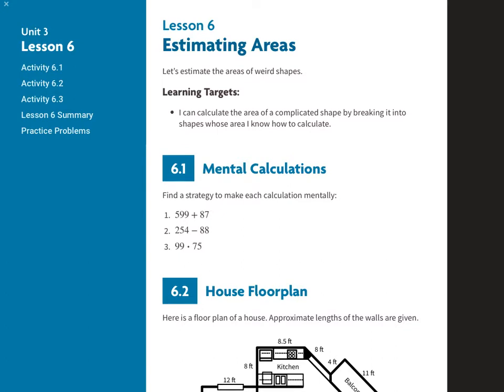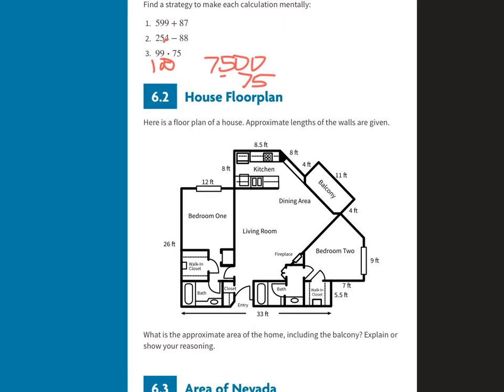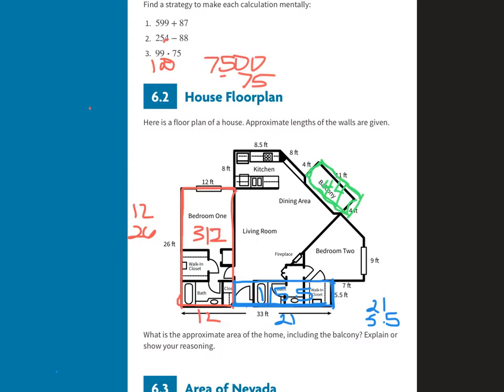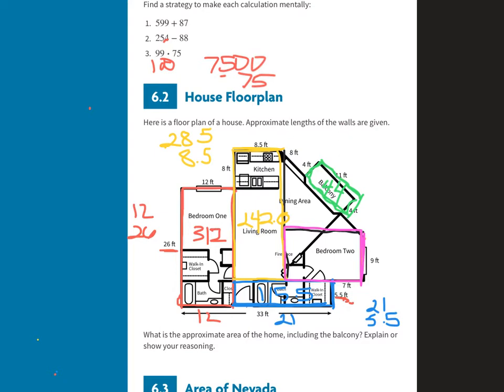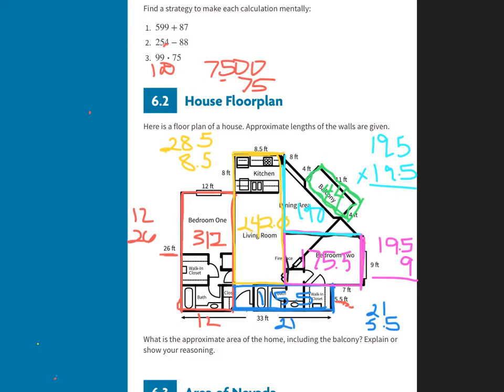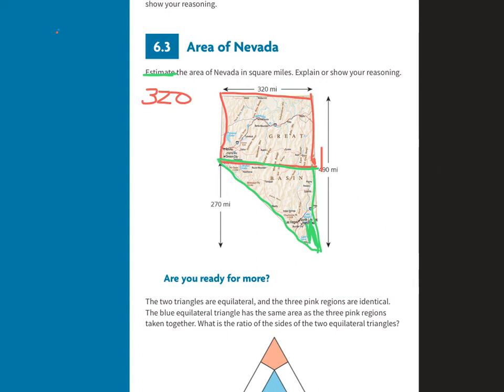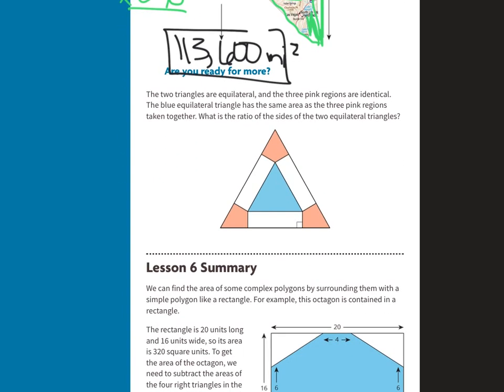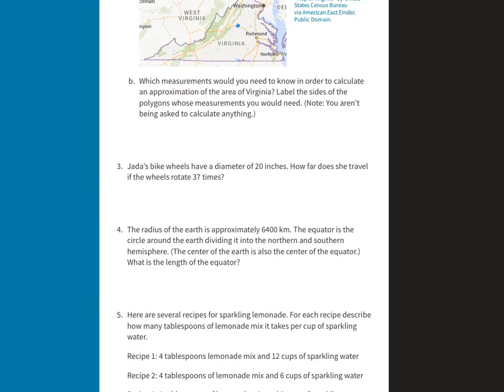3.6 Estimating Areas